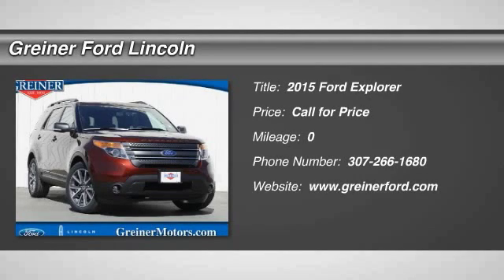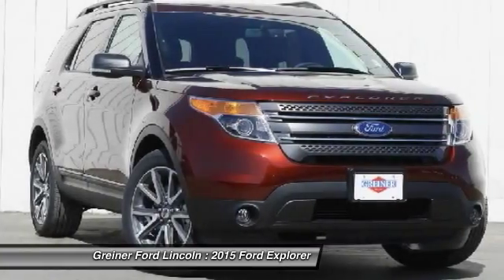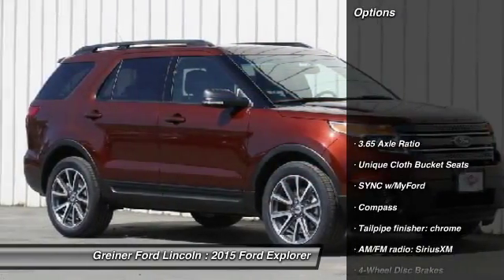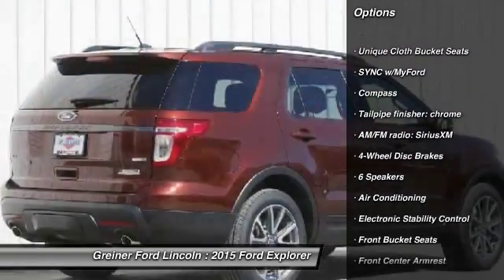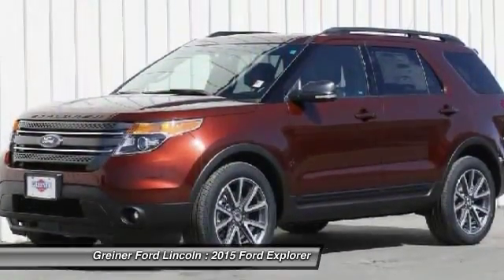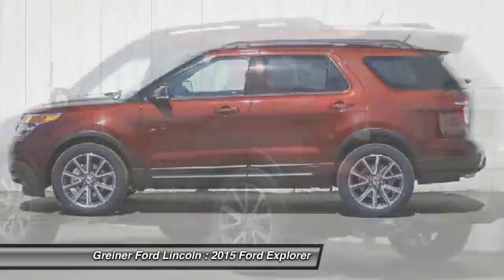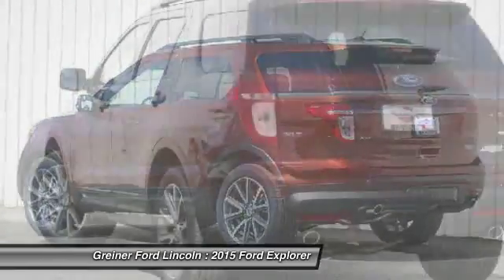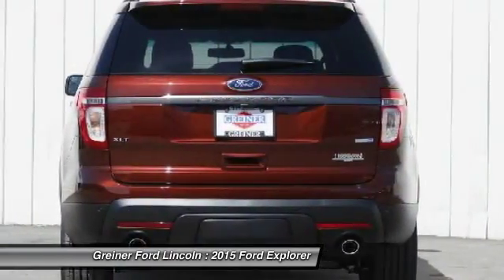2015 Ford Explorer Casper WY T7150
2015 Ford Explorer XLT

3333 CY Ave.

Don't miss this 2015 Ford Explorer. It's equipped with Automatic transmission and features a Bronze Fire Metallic Tinted Clearcoat exterior. With  miles, You'll want to take this car home. Make a great choice today.